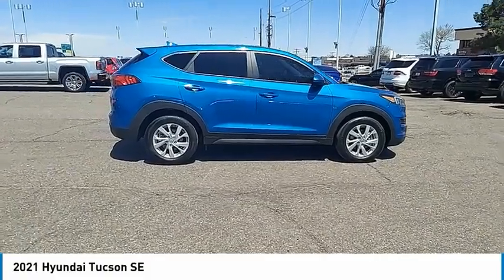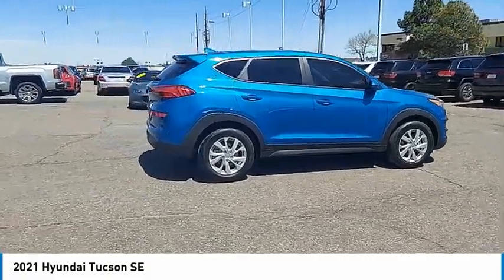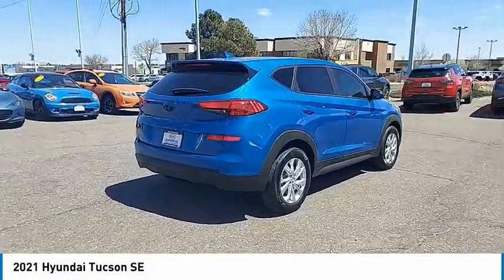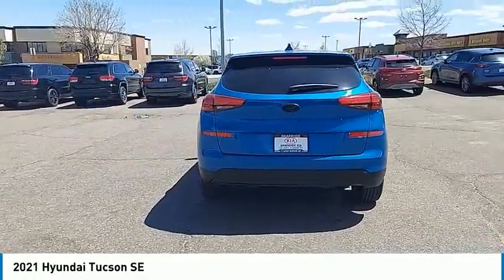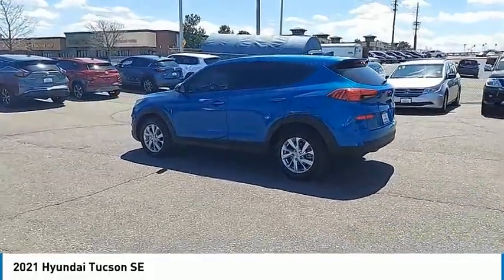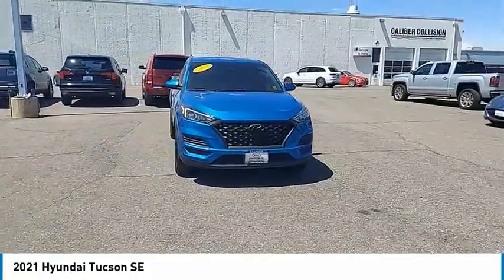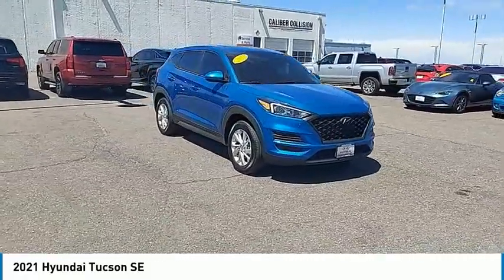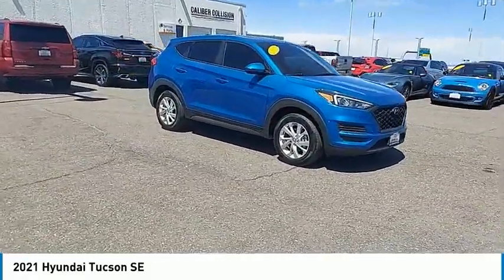2021 Hyundai Tucson Greenwood Village CO 316200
Arapahoe Kia
9400 E Arapaphoe Rd